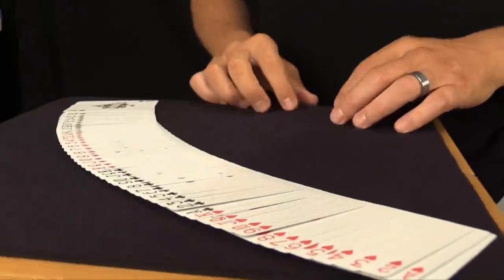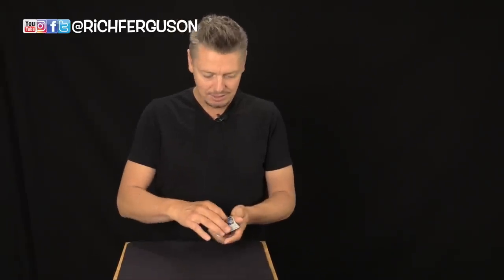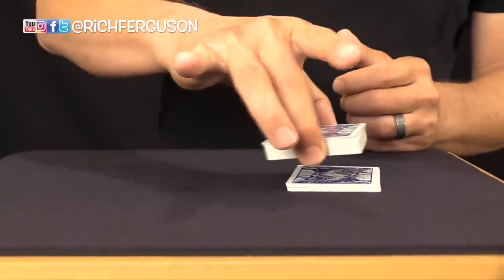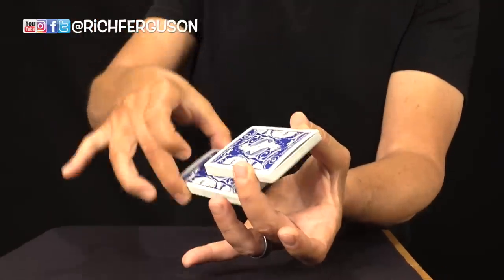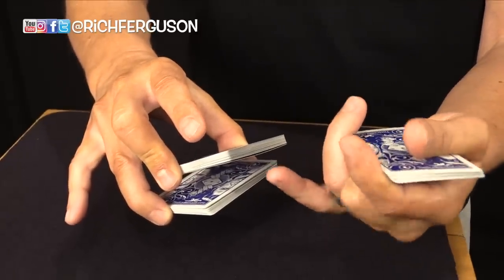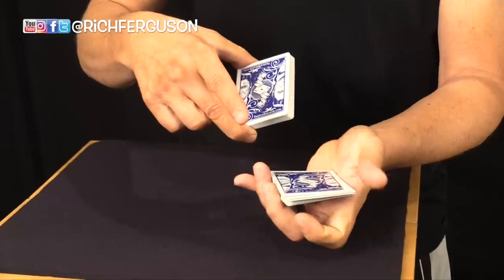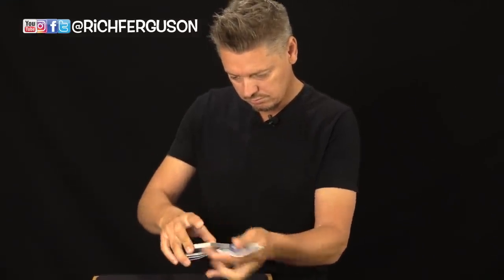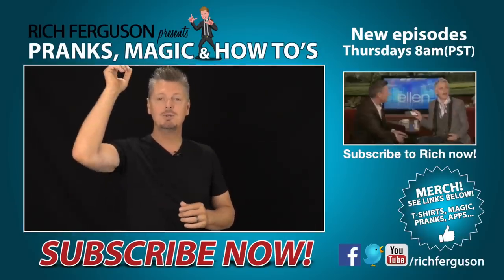5 AMAZING TRICK/FALSE CUTS with Playing Cards!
How to do easy false or trick cuts with playing cards just like a magician!